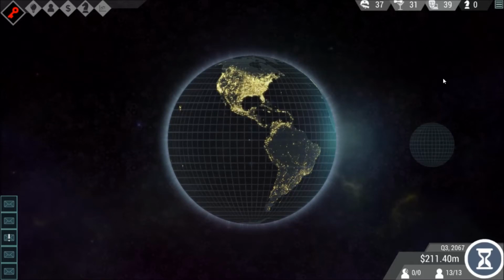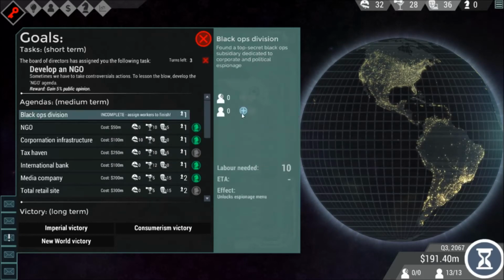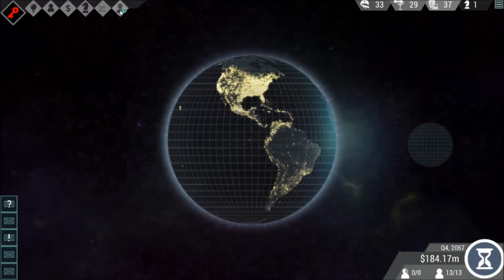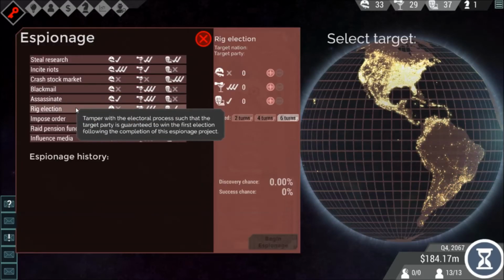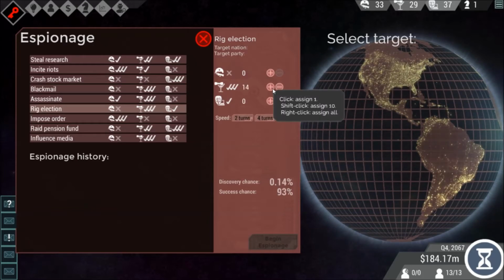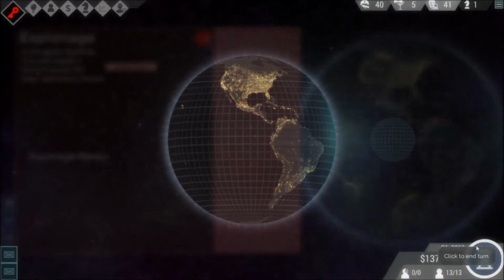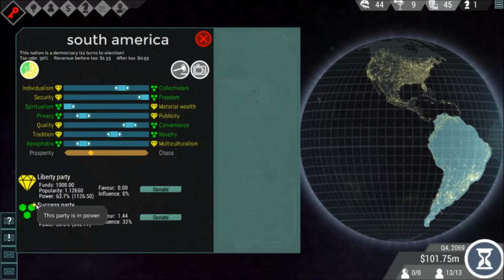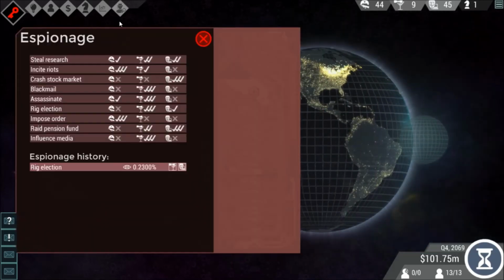Spinnortality Gameplay, part 3: black ops and espionage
Spinnortality is a cyberpunk management game where you run a giant megacorporation. Sell products. Make money. Take over the world!